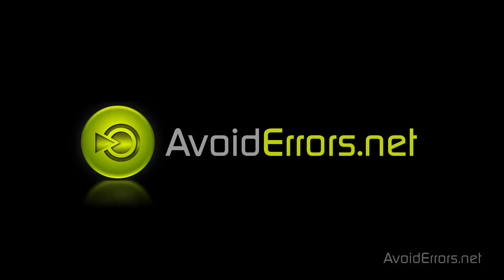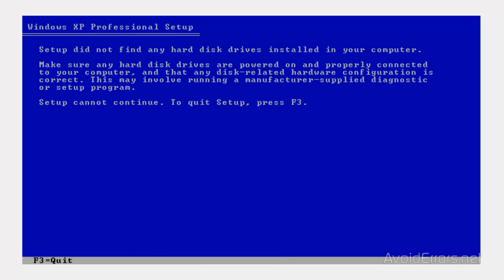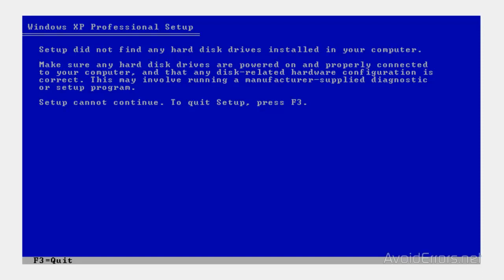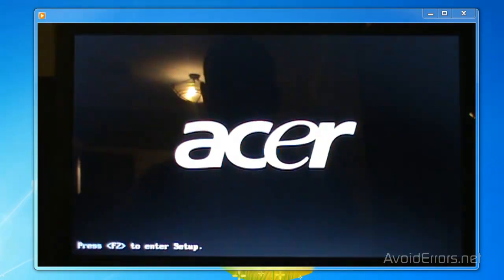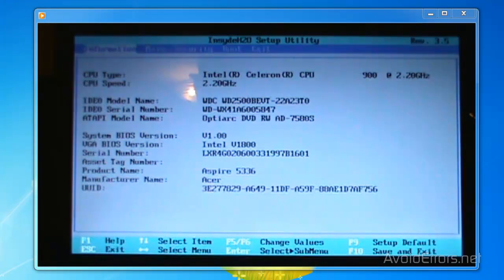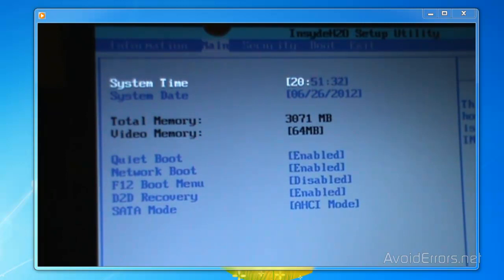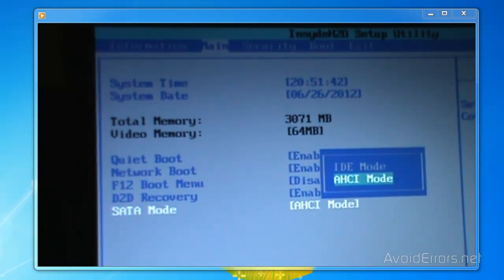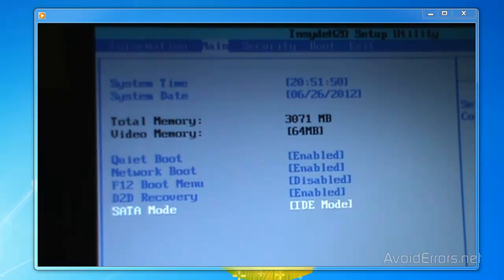Windows XP setup did not find any hard disk drives installed in your computer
This errors usually happens when installing windows XP on newer computers, Also very common problem on laptop computers particularly Acer laptops where the default SATA mode is AHCI